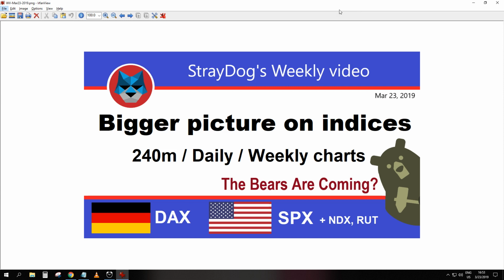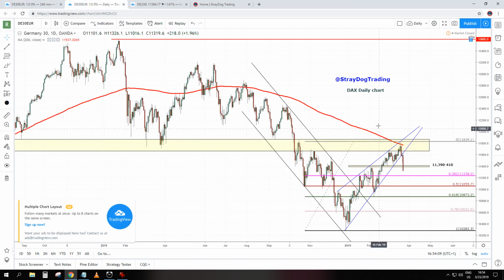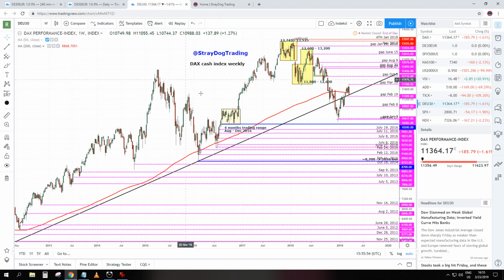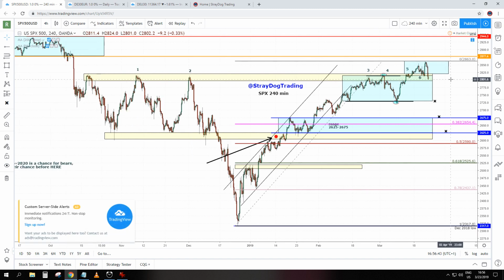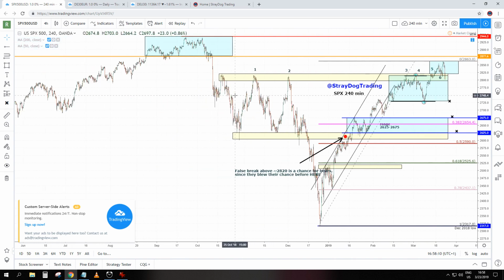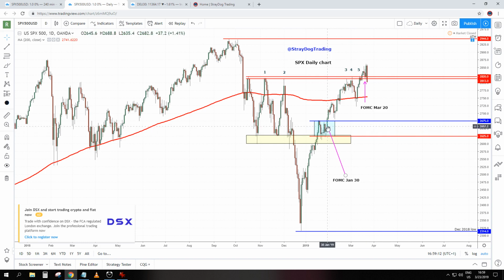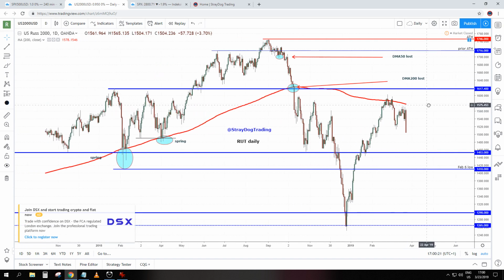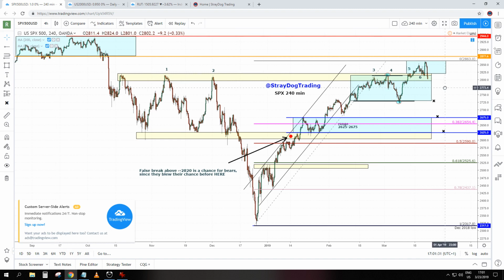Weekly video - Bigger picture on indices - Mar 23, 2019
The bears are coming? That is the question that is on everybody's minds after we had trend down day on all indices on Friday.

Bigger picture on DAX30, SPX, NDX and RUT.